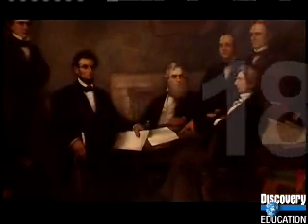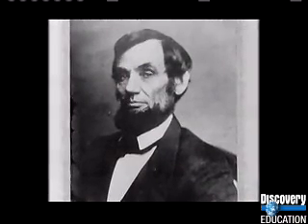A Nation Goes to War